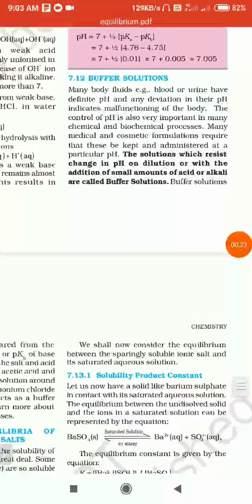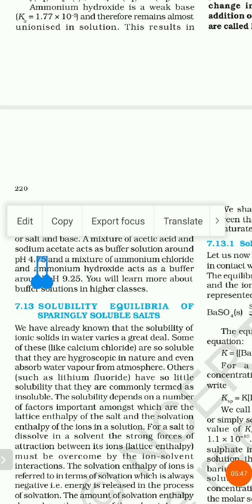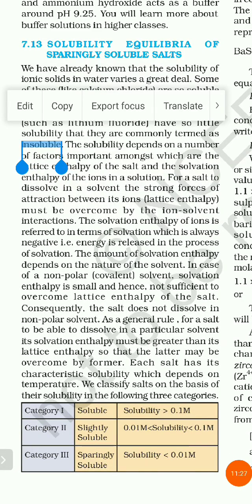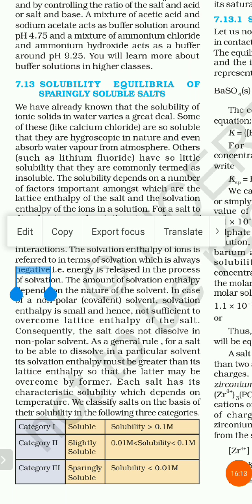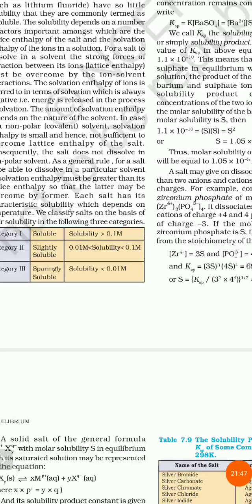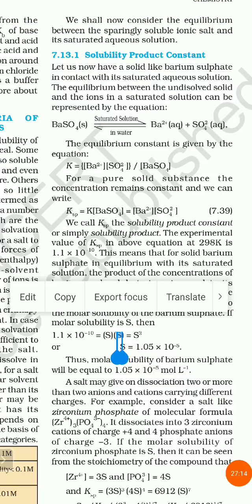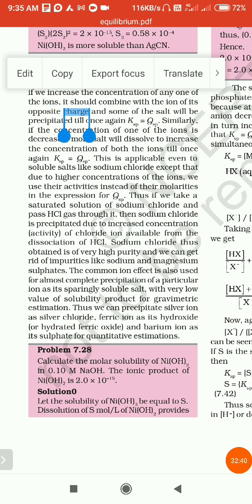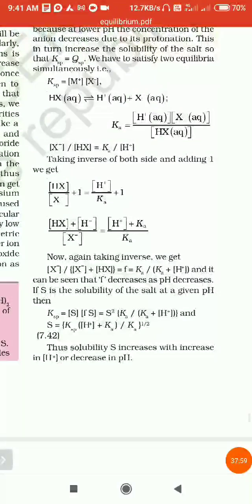XI CHEMISTRY Chemical equilibrium